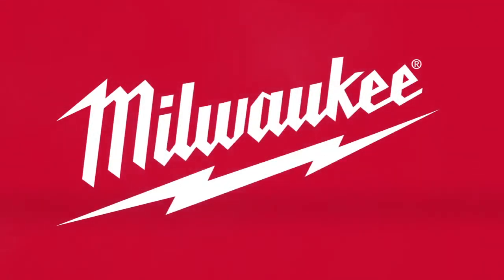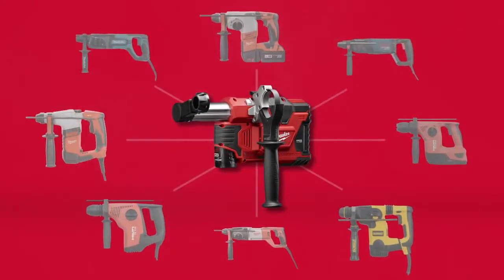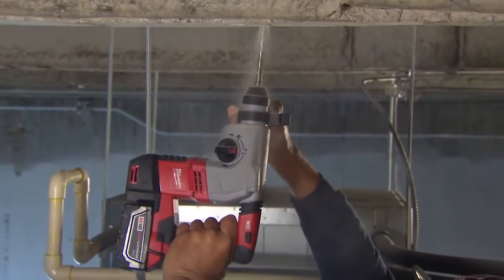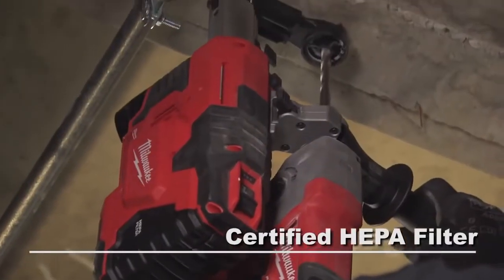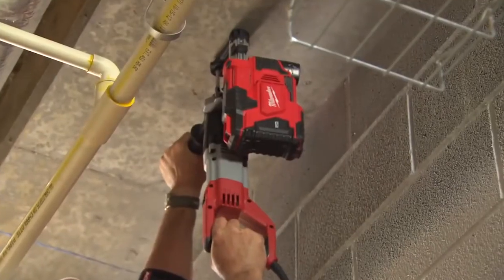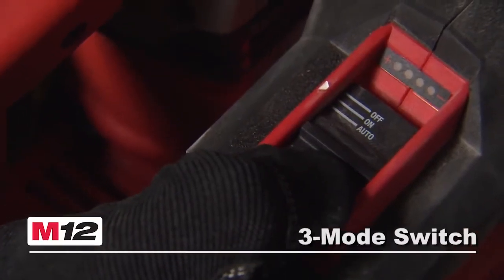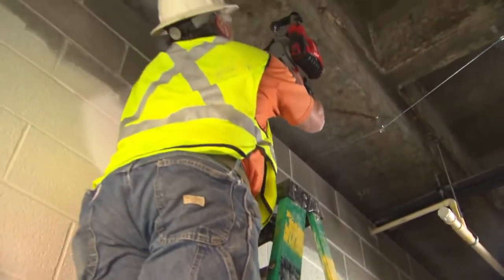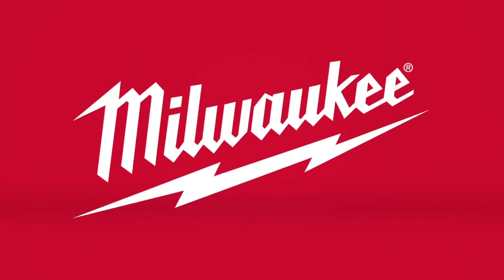Milwaukee® M12DE HAMMERVAC™ Universal Dust Extractor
The only universal tool of its kind on the market, the cordless Milwaukee® M12™ HAMMERVAC™ Universal Dust Extractor Kit delivers HEPA-standard debris filtration at the lowest cost of ownership. The HAMMERVAC’s universal handle system is compatible with major brands of SDS Plus rotary hammers and AC/DC hammer drills, so users can drill safely into concrete and masonry without purchasing a new drill. It features a certified HEPA filter that is replaced independently of the dust box, enabling users to maintain powerful suction at a low cost. In auto-on mode, the extractor turns itself on and off as you work for maximum productivity. Powered by an M12™ Compact REDLITHIUM™ Battery, the HAMMERVAC provides filtration for up to 160 holes on a single charge. For even longer runtime, utilize the M12 XC High-Capacity REDLITHIUM battery (sold separately). The kit includes an M12 Compact REDLITHIUM Battery and Charger, a HEPA filter, nozzle, 3 side-handle clamping collar assemblies and a carrying case.

Purchase Link :

Retail Address:
10 Kaki Bukit Road 2
#01-02
First East Centre
Singapore 417868